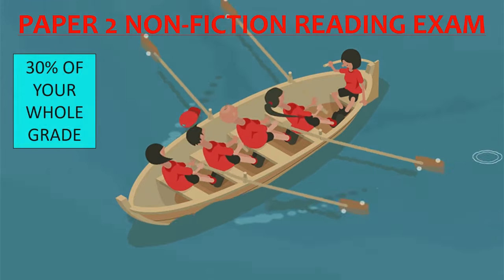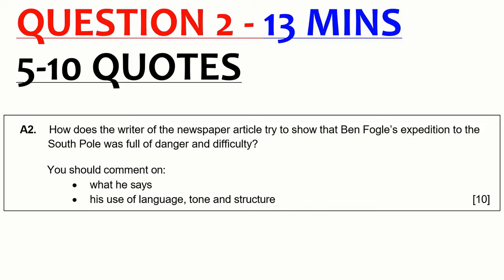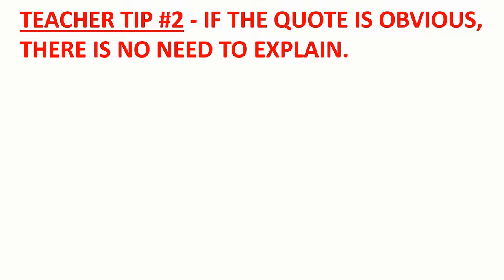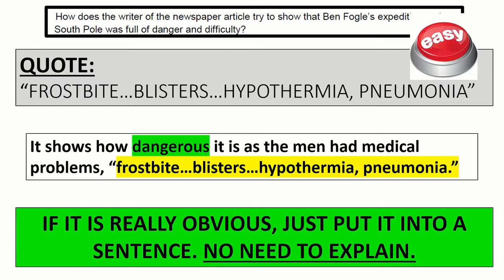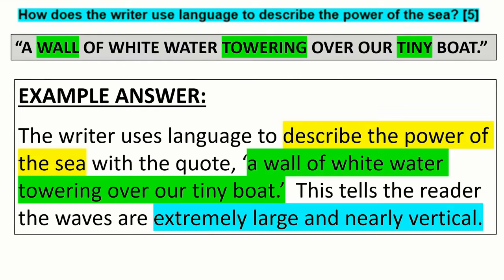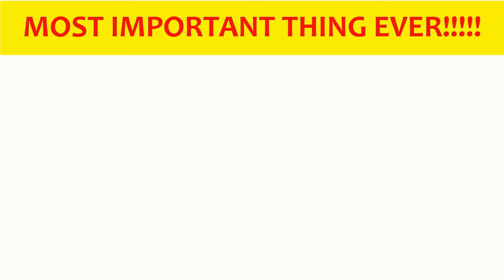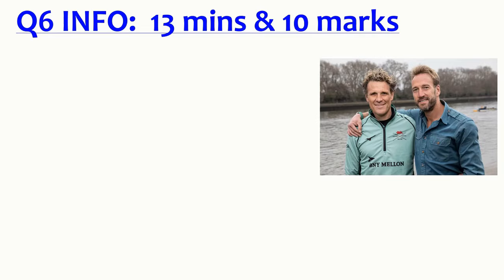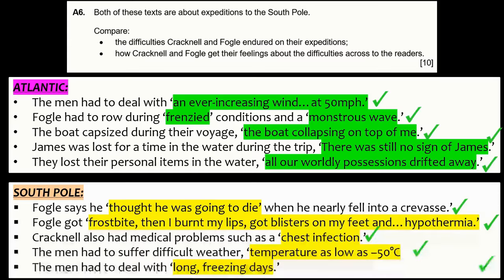EDUQAS Paper 2 Reading Q1-Q6 walkthrough 2024 - GCSE English Language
A comprehensive revision video on passing the paper 2 reading non-fiction exam.  Paper 1 reading video available to watch